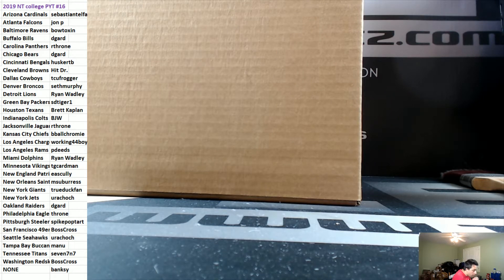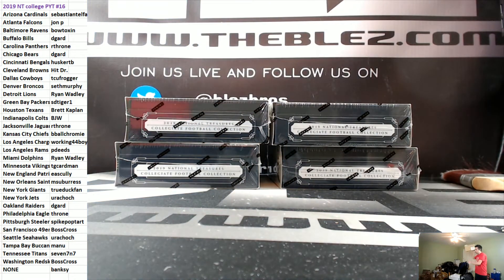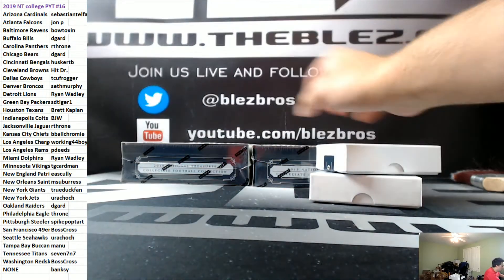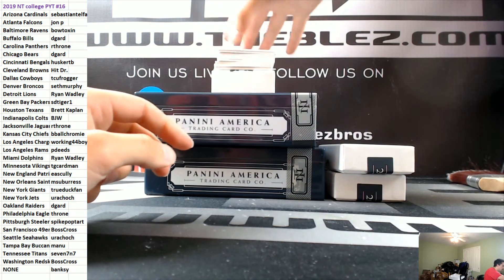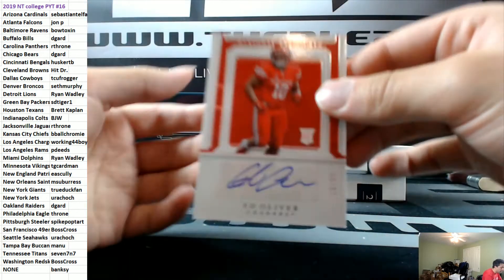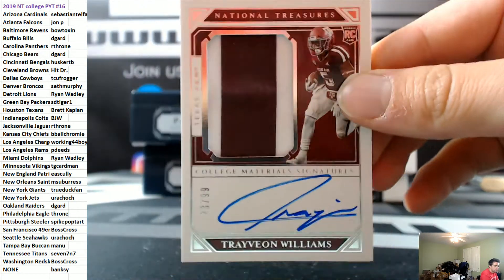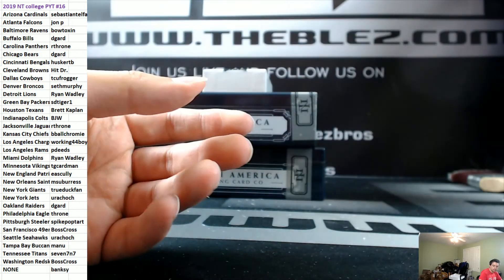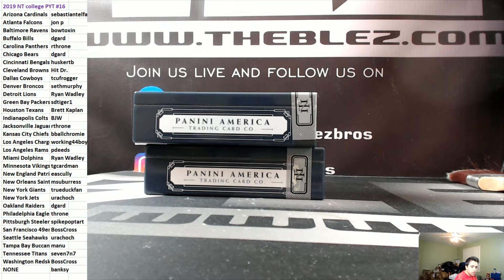2019 Panini National Treasures Football Case Break PYT #16